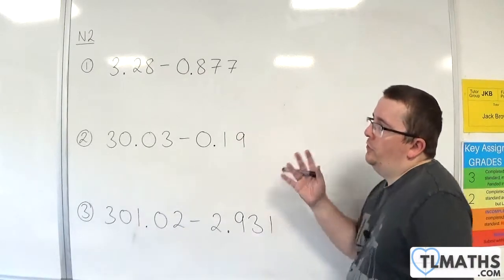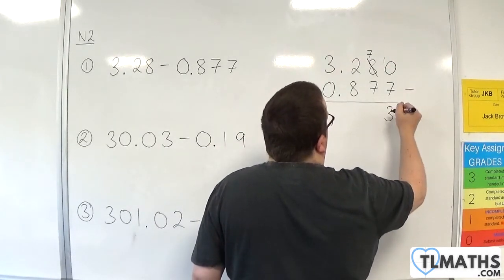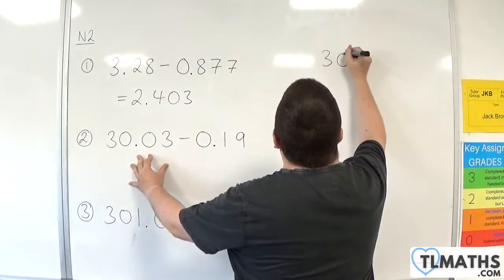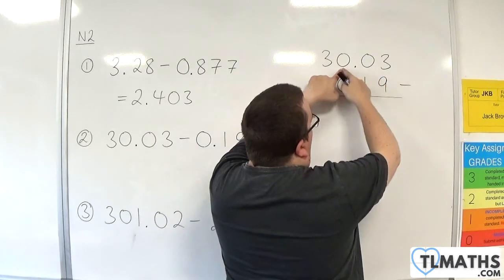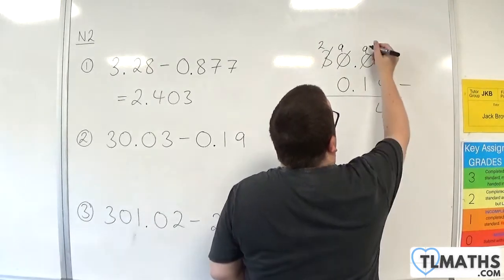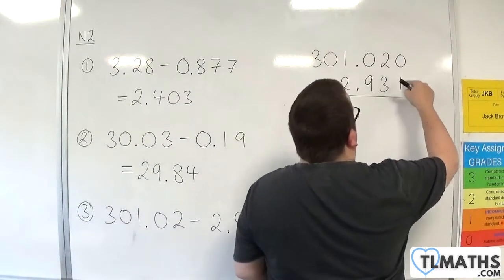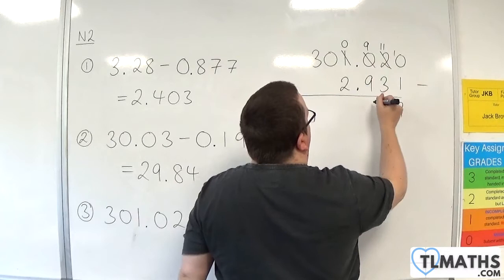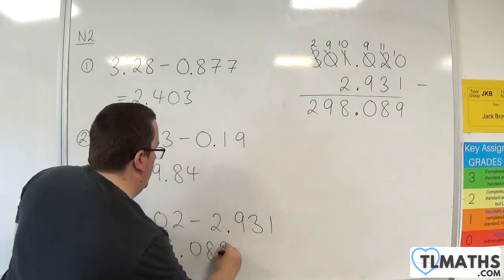GCSE Maths: N2-15 [Examples of Subtraction with Decimals]